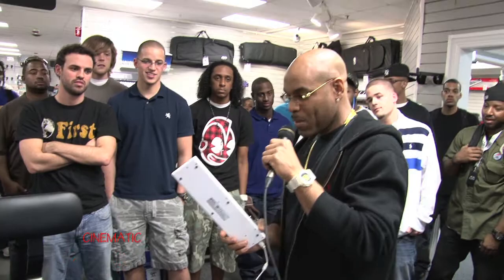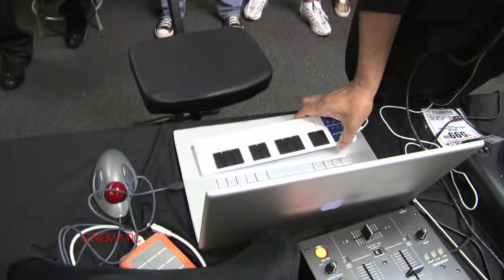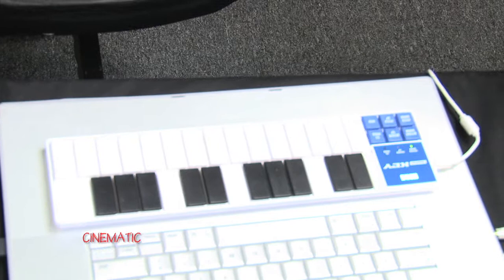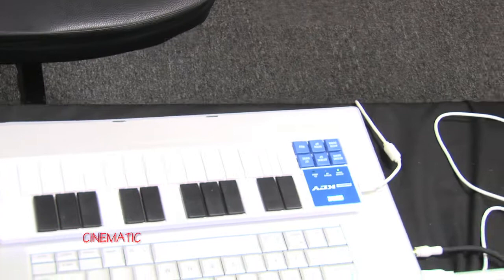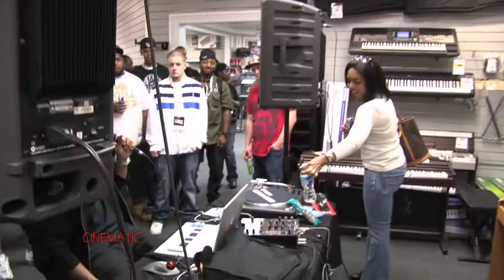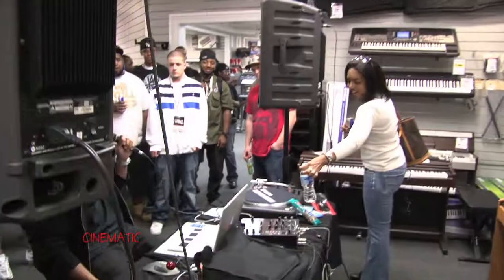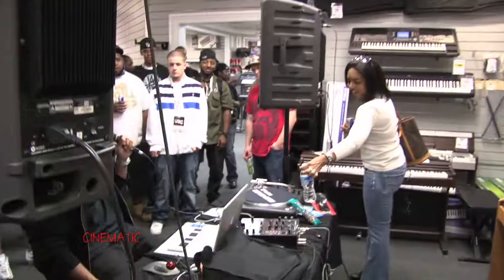Producer DJ TOOMP (Kanye West, TI/TIP Jay Z, Young Jeezy) explaining his gear. (Video 3 of 5)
This video, shot by Cinematic Productions, is pretty short. DJ Toomp describes his set up and what he's  using. :) Shot with my Sony Z5u Camcorder.